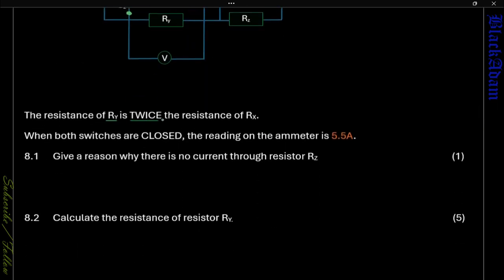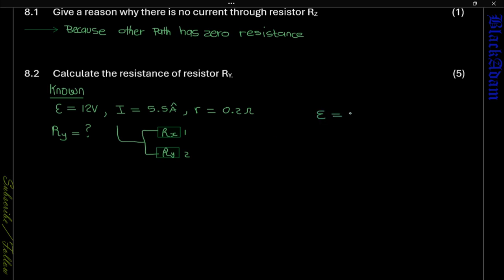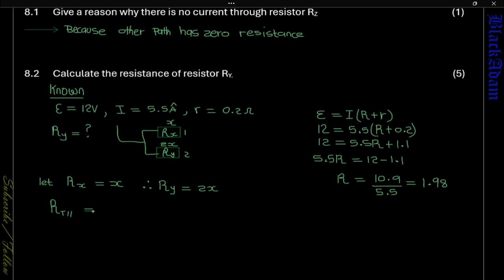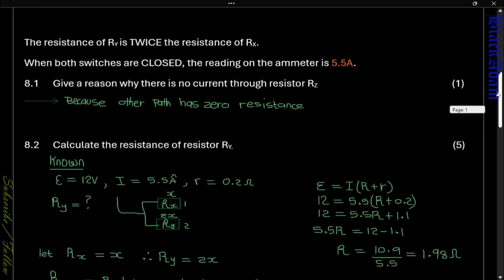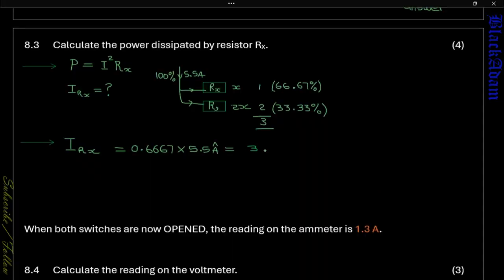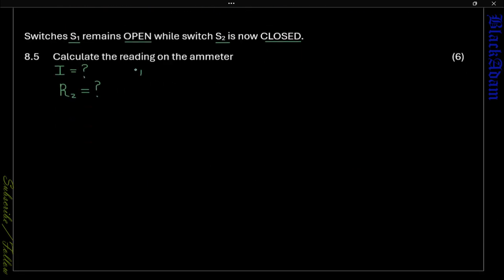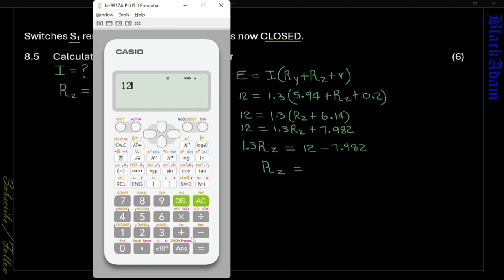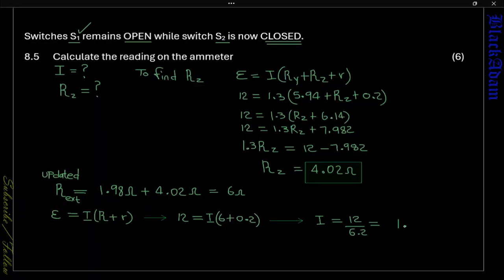Question 8 Electric Circuit Physical Science P1 Gr 12 May June 2024 CAPS National senior certificate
QUESTION 08
A battery of emf 12 V and internal resistance 0.2 Ω is connected to three resistors, a high-resistance voltmeter and two switches, an ammeter and connecting wires of negligible resistance, as shown in the circuit diagram below. The three resistors have different and unknown resistances.
The resistance of RY is TWICE the resistance of RX.
When both switches are CLOSED, the reading on the ammeter is 5.5A.
8.1 Give a reason why there is no current through resistor RZ                     (1)
8.2 Calculate the resistance of resistor RY.                                                      (5)
8.3 Calculate the power dissipated by resistor RX.                                         (4)
When both switches are now OPENED, the reading on the ammeter is 1.3 A.
8.4 Calculate the reading on the voltmeter.                                                      (3)
Switches S1 remains OPEN while switch S2 is now CLOSED. 8.5 Calculate the reading on the ammeter                                                                                (6)